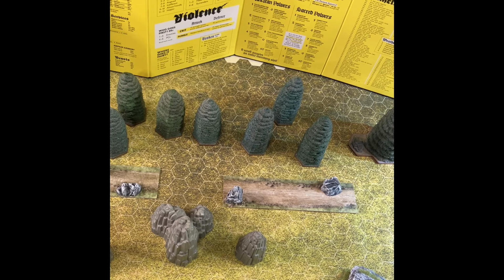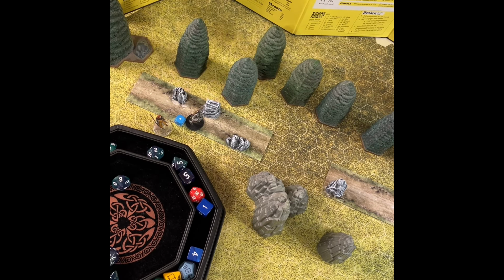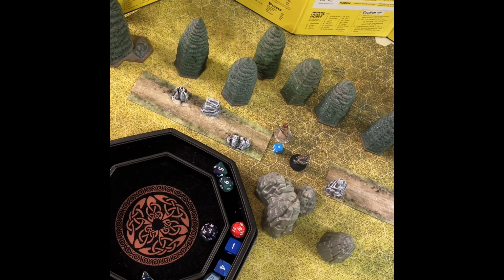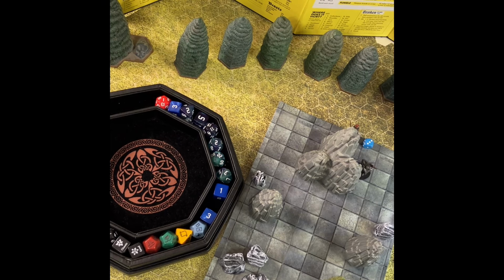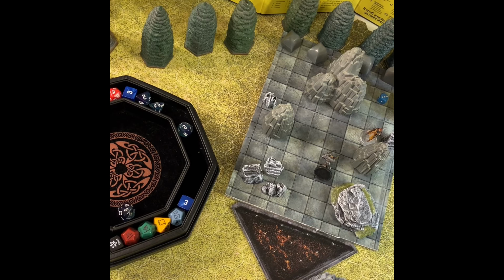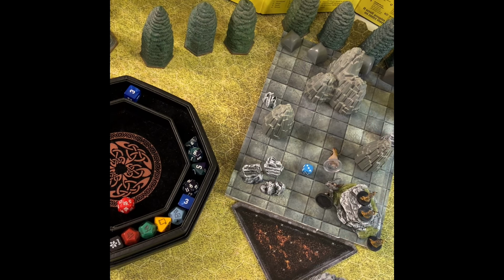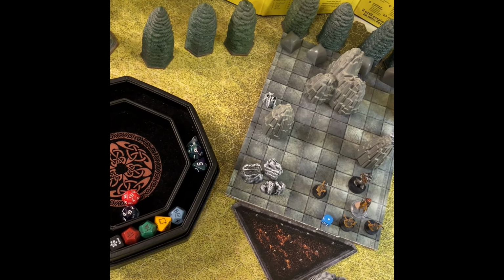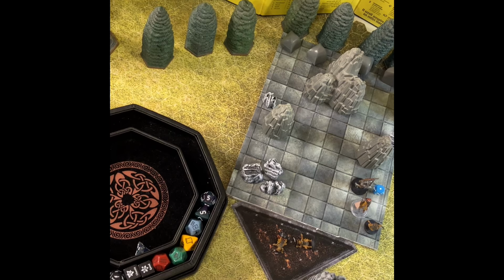MorkBorg session 2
Hello welcome back to artichoke dip. In this video I get into the more Borg solo session number two. It is a lengthy  video but that is from the many twist and events that took place It just took this long to get through it. I left my Video off on a cliffhanger as I talked about in the introductory video to set up another exciting session for next time. I hope  you guys enjoy it and if you did let me know, drop a comment like subscribe and I will see you on the next one, Game on my friends.